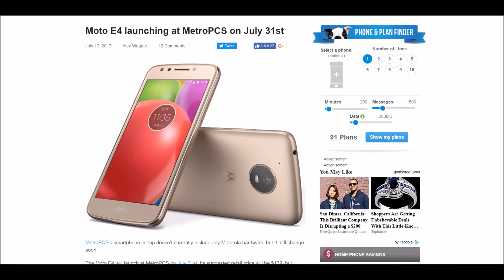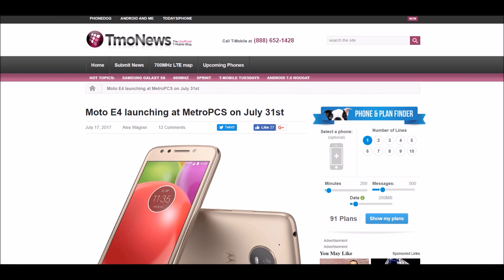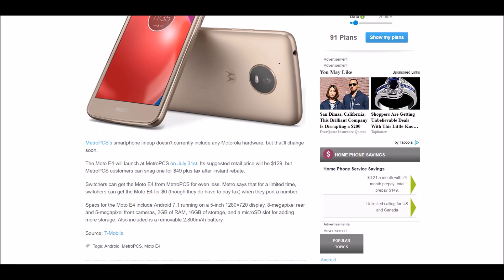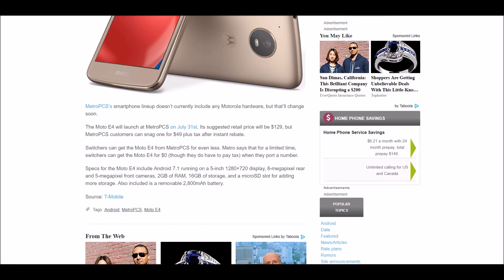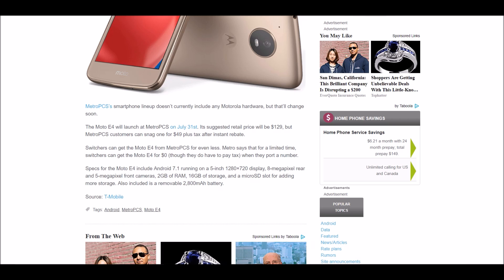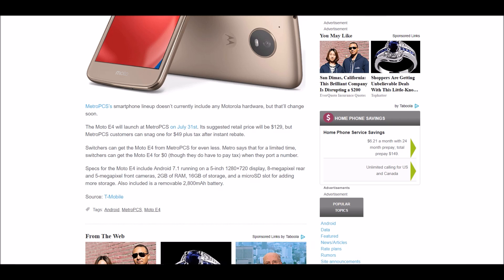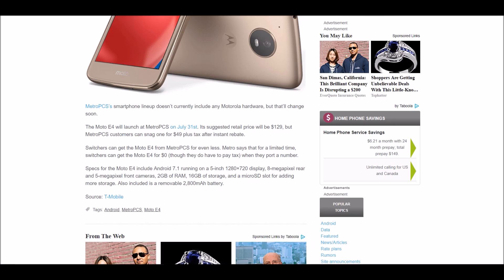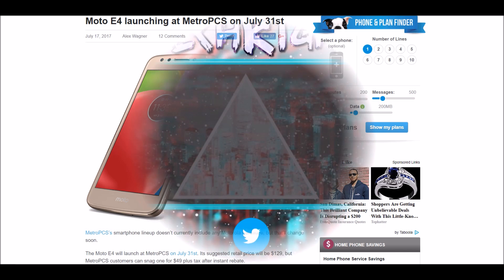Metro PCS Moto E4 Official Specifications